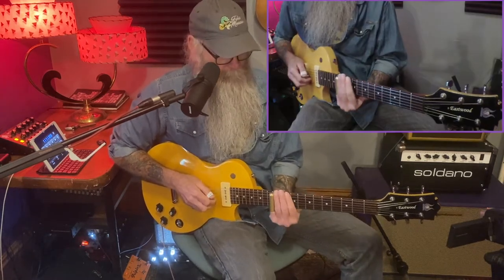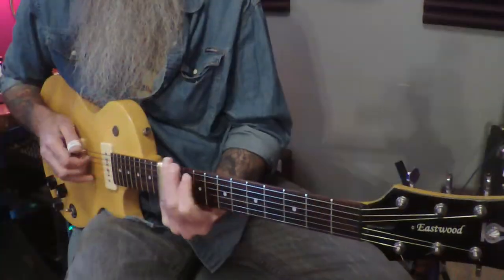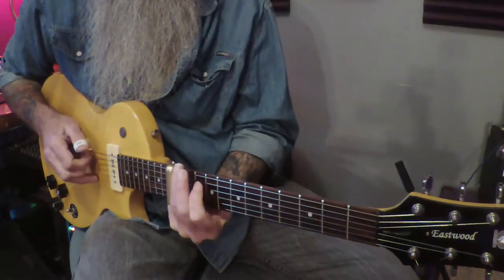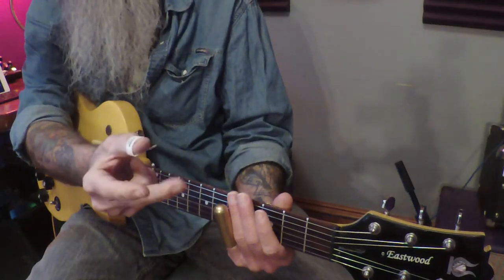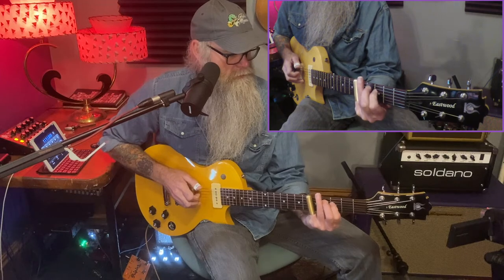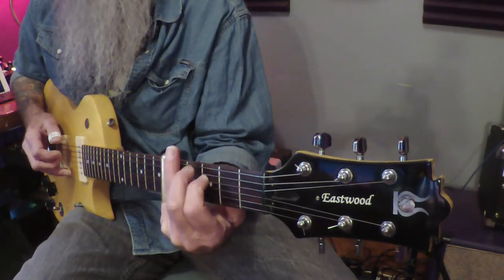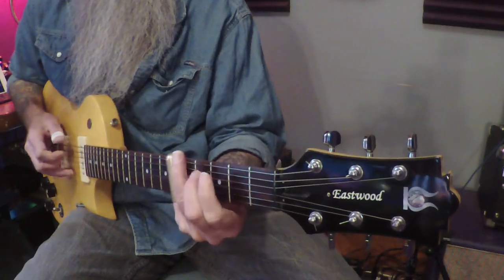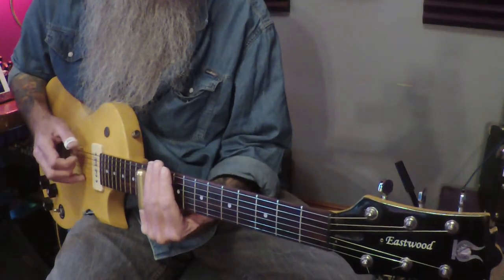Slide Licks In Open E Vid 11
Another quick lick tutorial on Slide Guitar in the Tuning of Open E. In this video, we carry on further with some behind the slide fretting technique.

I've also begun accepting students for personalized 1 on 1 lessons thru Zoom using pro audio/video. You can more about that here: